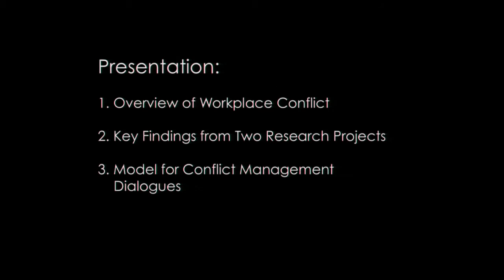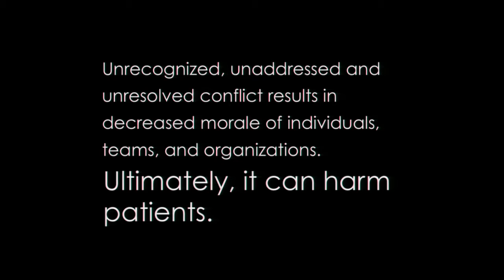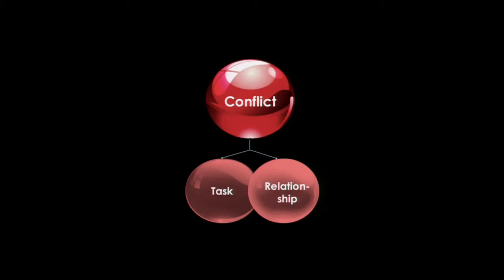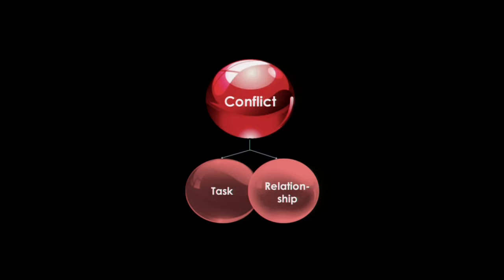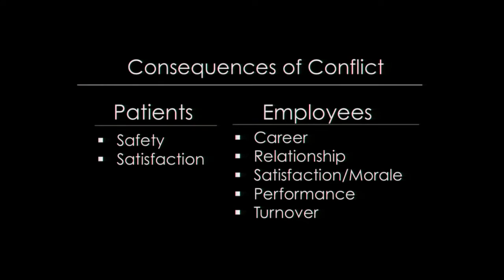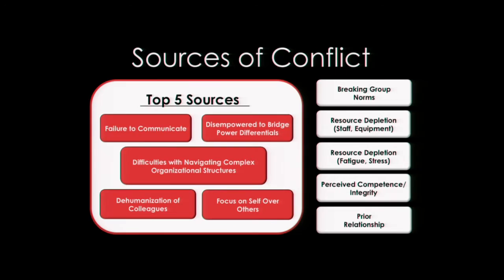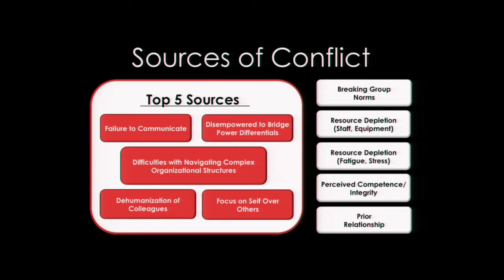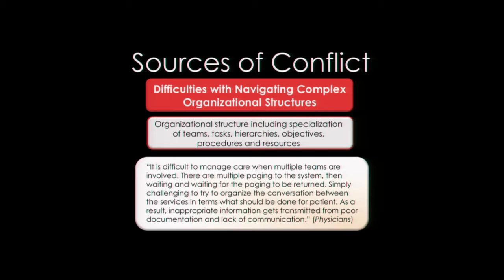From Conflict to Common Goals: What Causes Healthcare Conflicts and What Can We Do?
Conflict in the workplace is ubiquitous in modern organizations. Unaddressed and unresolved workplace conflict has erosive and even devastating impacts on individual workers, teams and organizational culture.

In healthcare, these conflicts can harm patients. This talk, based on the UW Medicine-funded project, provides an overview of the impact of healthcare conflict. Additionally, a recommended dialogue model to apply to conflict situations is presented.

Sara Kim, PhD, research professor, Division of General Surgery, associate dean, Educational Quality Improvement, director, Educational Innovations and Strategic Programs, Institute for Simulation and Interprofessional Studies (ISIS), UW Medicine

10/14/2015